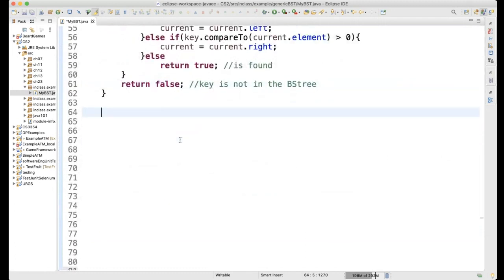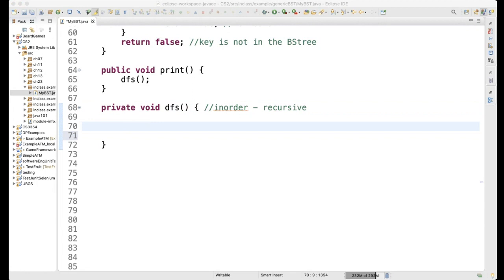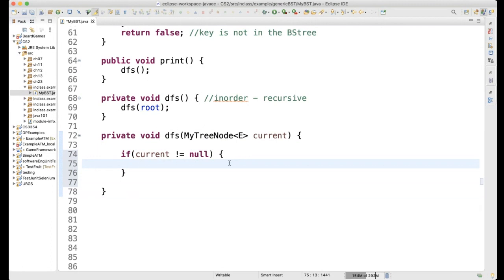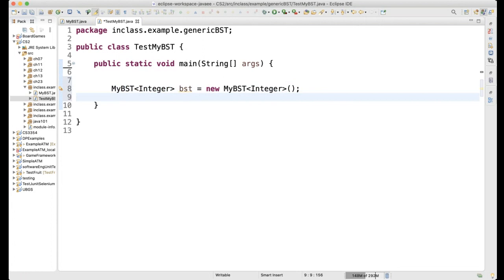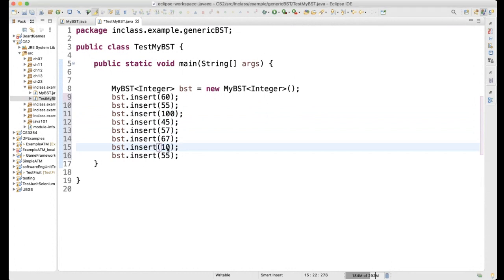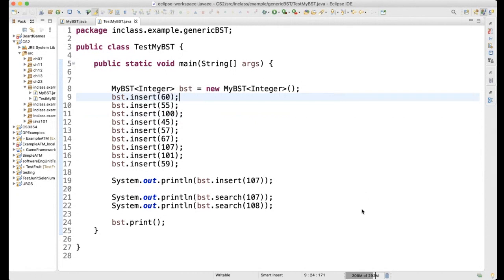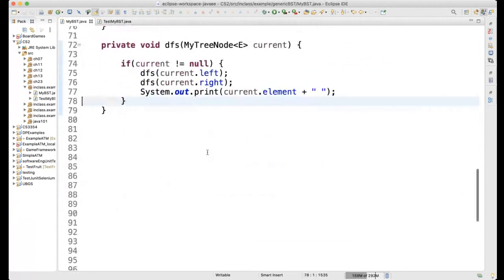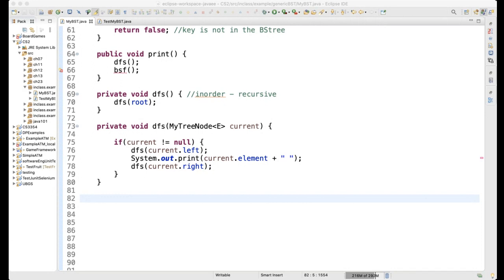Mastering Code Magic: Unveiling the Secrets of Binary Search Trees for Young Wizards! BST - Part8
Mastering Code Magic: Unveiling the Secrets of Binary Search Trees for Young Wizards!